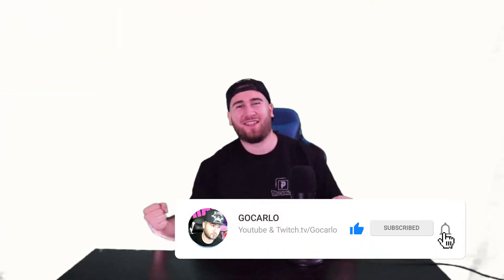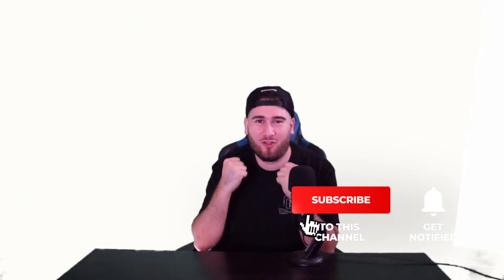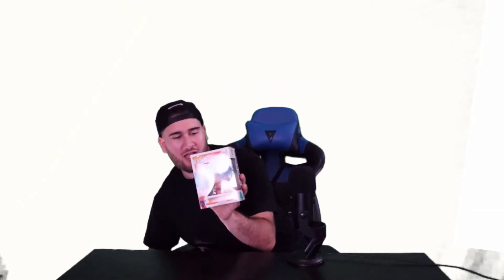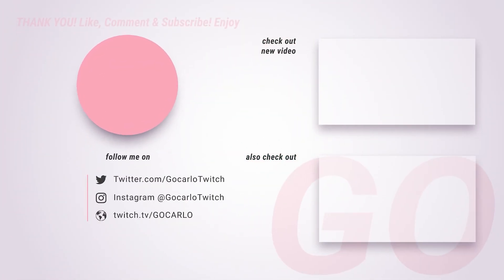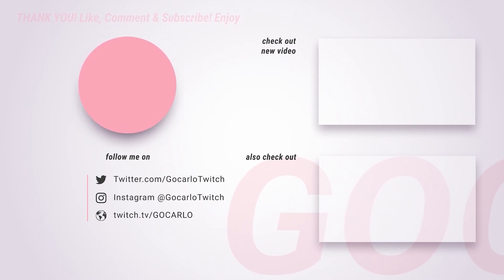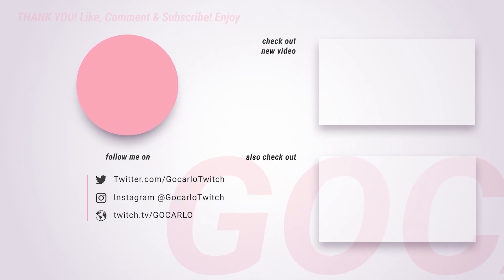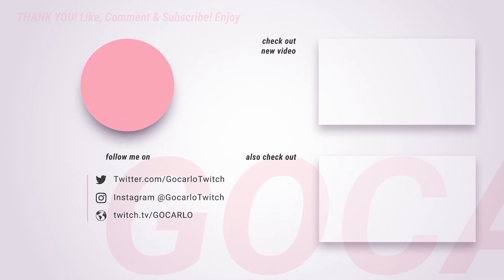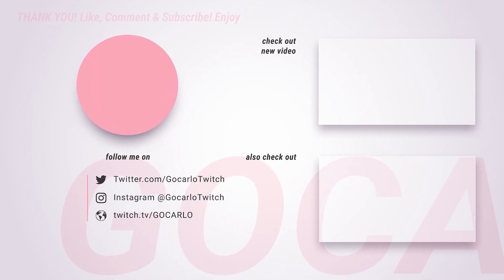My Dragon Ball Z Funko Pop Collection!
GOCARLO_Collectibles MY New Store On eBay!